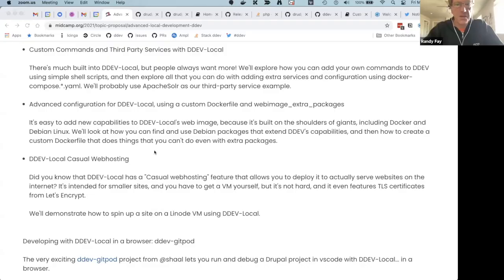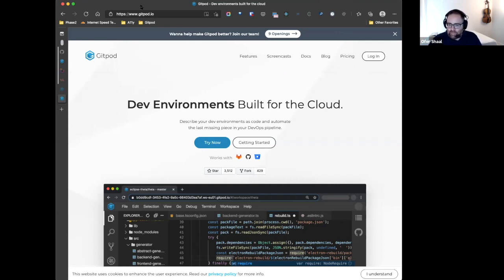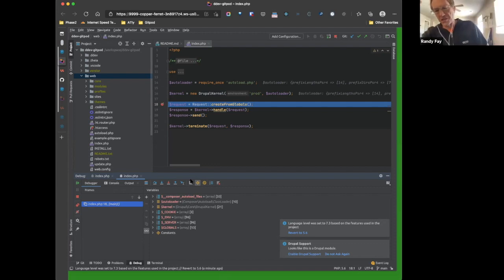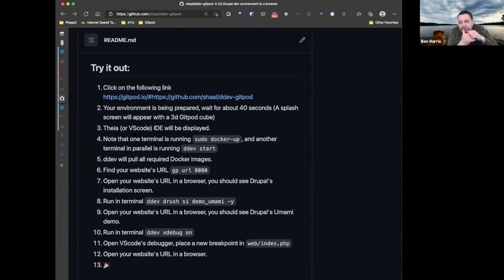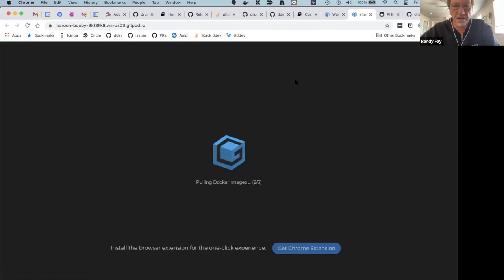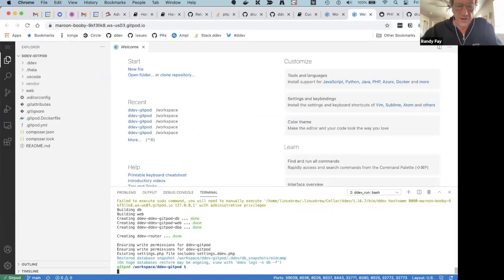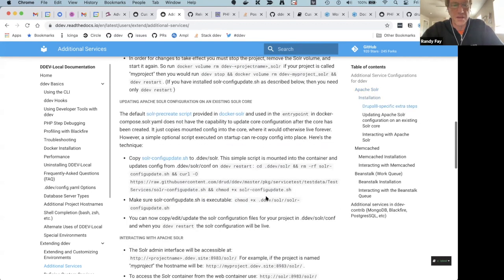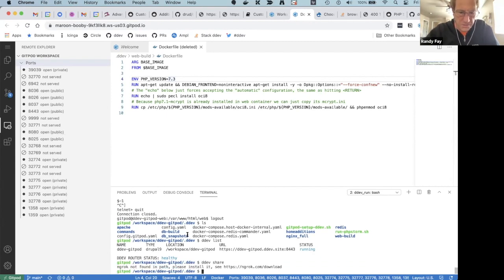Advanced Local Development with DDEV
Join us for a choose-your-own-adventure of advanced local development topics. Some potential topics for discussion include:

Custom Commands and Third Party Services with DDEV-Local

There's much built into DDEV-Local, but people always want more! We'll explore how you can add your own commands to DDEV using simple shell scripts, and then explore all that you can do with adding extra services and configuration using docker-compose.*.yaml. We'll probably use ApacheSolr as our third-party service example.

Advanced configuration for DDEV-Local, using a custom Dockerfile and webimage_extra_packages

It's easy to add new capabilities to DDEV-Local's web image, because it's built on the shoulders of giants, including Docker and Debian Linux. We'll look at how you can find and use Debian packages that extend DDEV's capabilities, and then how to create a custom Dockerfile that does things that you can't do even with extra packages.

DDEV-Local Casual Webhosting

Did you know that DDEV-Local has a "Casual webhosting" feature that allows you to deploy it to actually serve websites on the internet? It's intended for smaller sites, and you have to get a VM yourself, but it's not hard, and it even features TLS certificates from Let's Encrypt.

We'll demonstrate how to spin up a site on a Linode VM using DDEV-Local.

Developing with DDEV-Local in a browser: ddev-gitpod

The very exciting ddev-gitpod project from @shaal lets you run and debug a Drupal project in vscode with DDEV-Local... in a browser.

We'll demonstrate how this works and talk about the future of ddev-gitpod

Randy Fay
DDEV